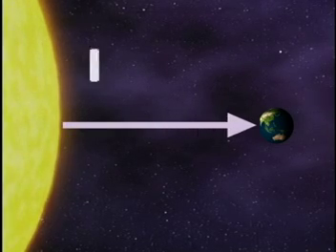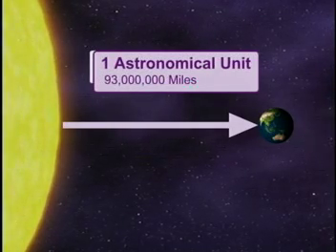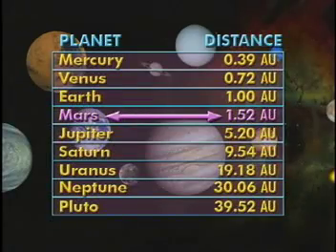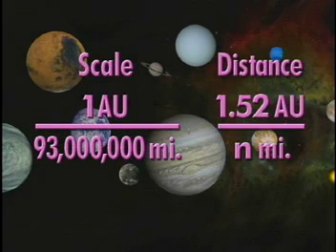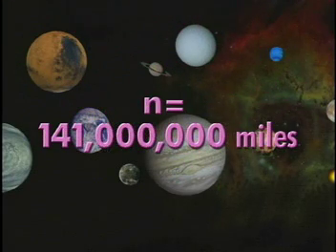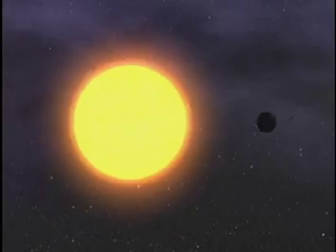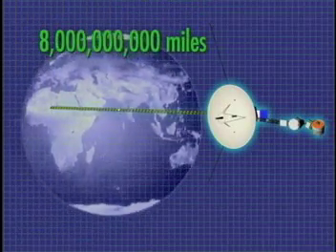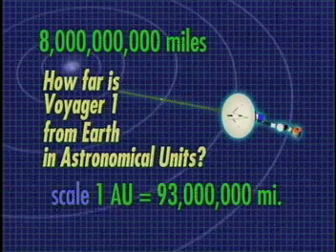NASA Connect - VT -Scaling the Solar System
NASA Connect segment that explores how astronomers and scientists use astronomical units in measuring distances in the Solar System.